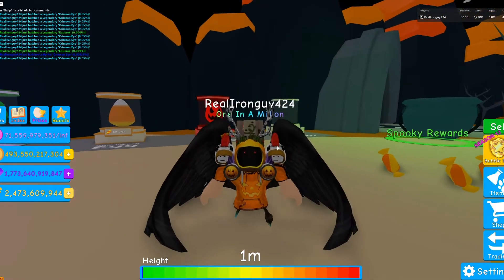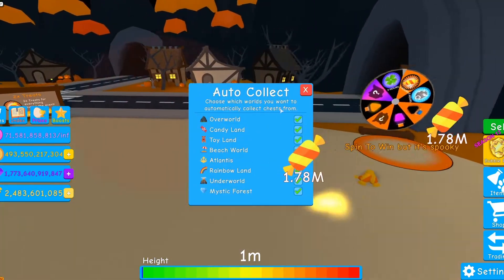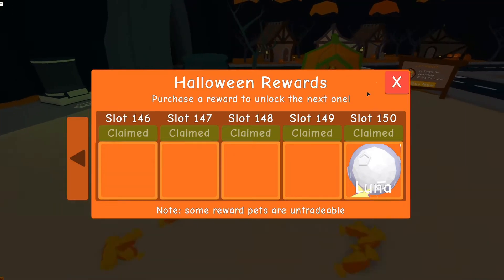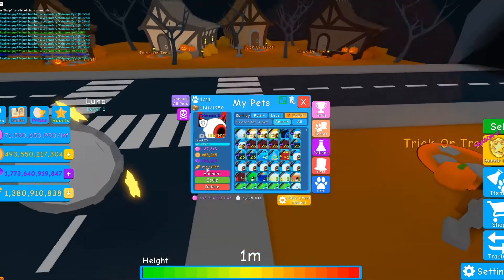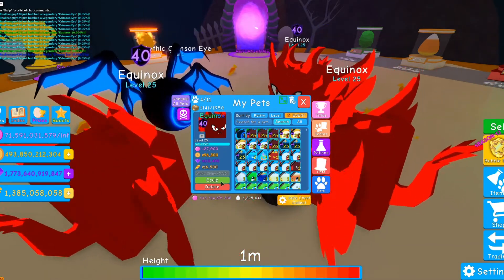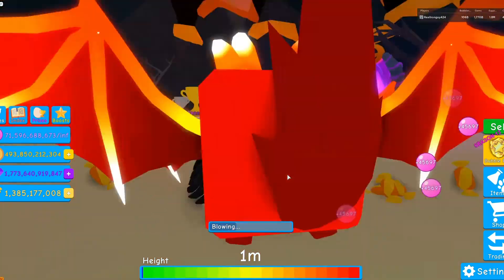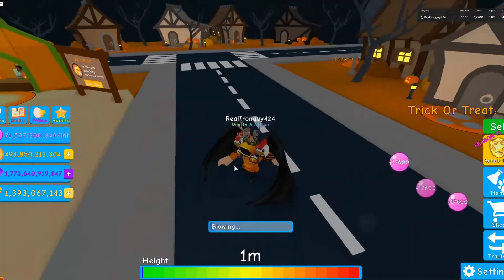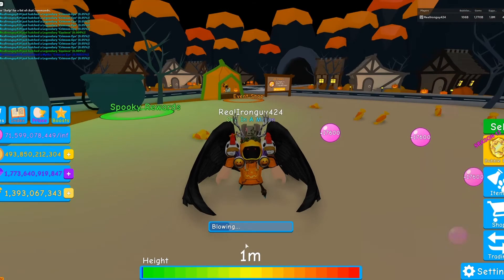I Bought SLOT 150 & Unlocked THE LUNA PET!! - Bubble Gum Simulator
I Bought SLOT 150 & Unlocked THE LUNA PET!!